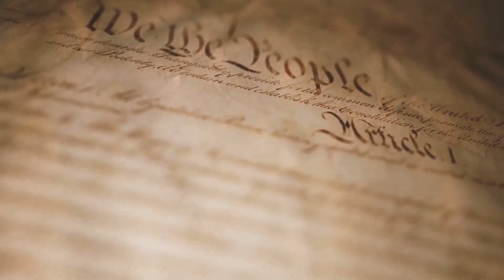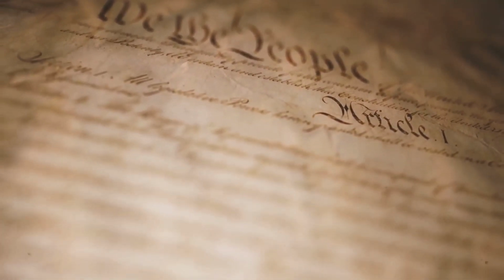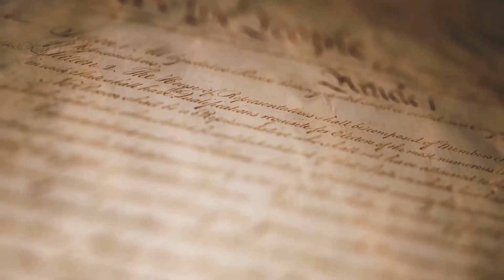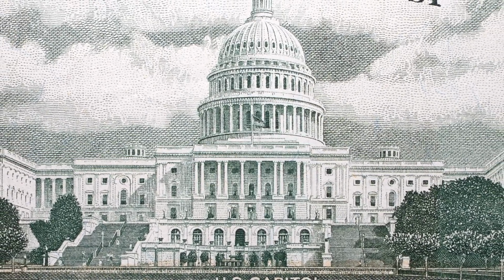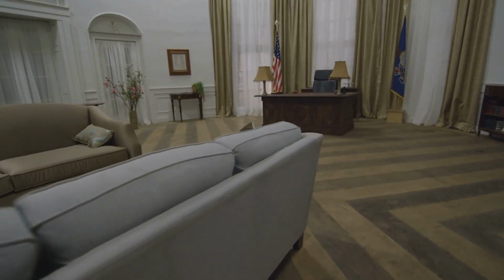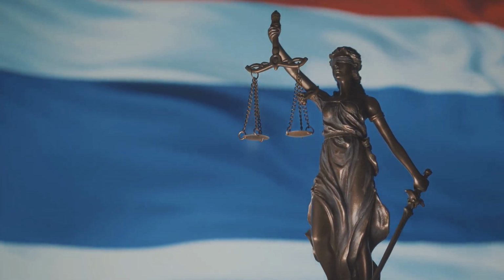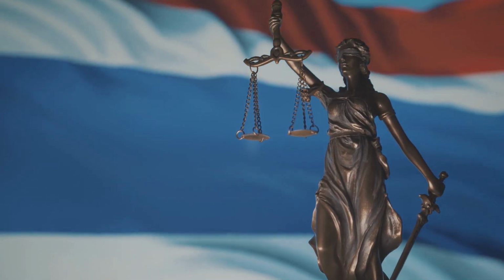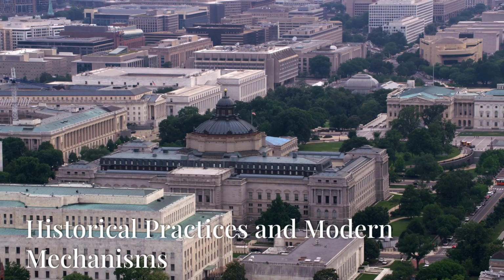How Does The US Go To War?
How does the United States actually decide to go to war? This video unpacks the complex process, from constitutional powers and congressional oversight to international law and modern military challenges. Discover the roles of the president, Congress, and public opinion in shaping America's approach to armed conflict, and explore the evolving nature of war in the 21st century.